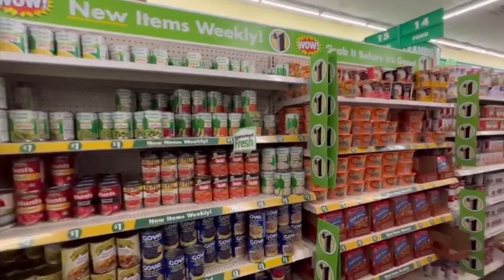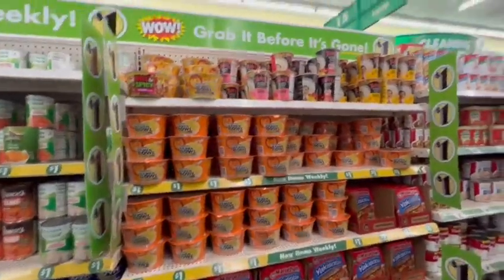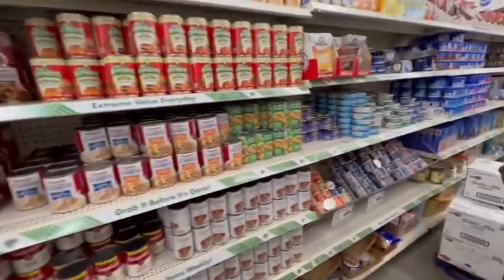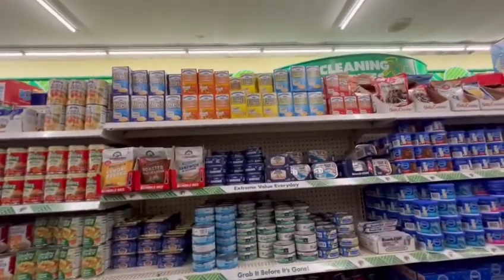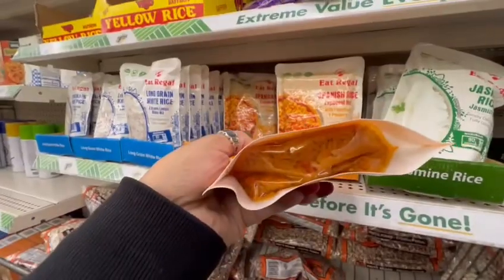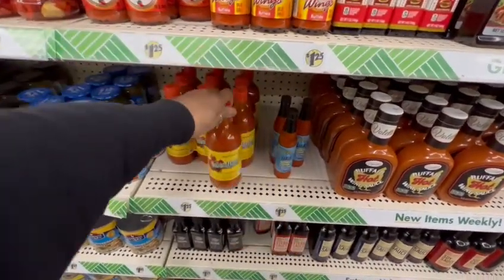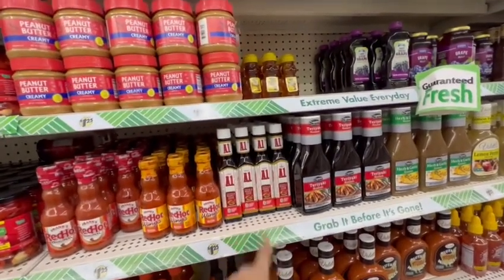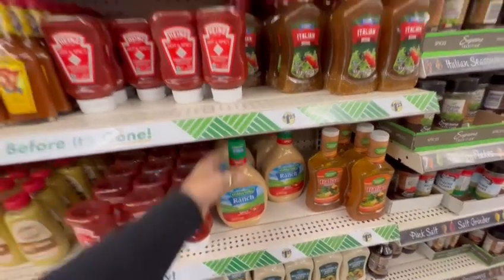New Dollar Tree Good Finds 🌳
Hello!!!
Welcome to my QueensLife Channel, I love Dollar Tree Hauls,Walkthroughs from all store, Product Reviews,Taste Testing and i like talking a lot! Mini Mukbang, Coupons, Vlogs, DIY, Thrifting, Scratch off Lottery, Unboxing mail and Rants. Sit back and relax and enjoy and have a cup of Coffee or Tea or Juice and lets spend some time together. I also include my Family in some of my videos Vlogs.

Amazon Wish List: